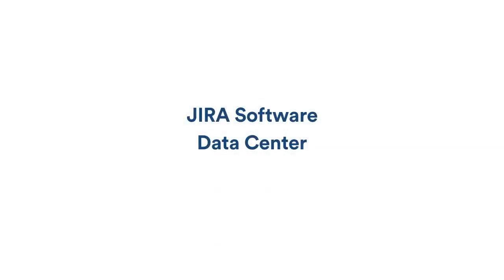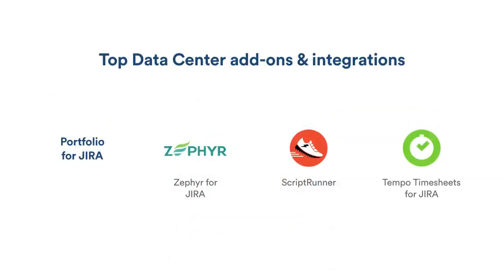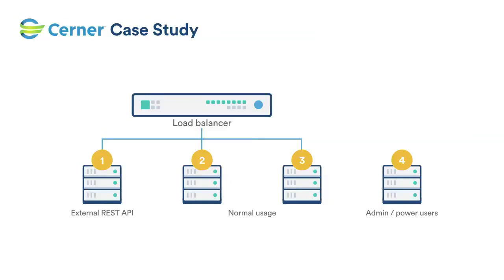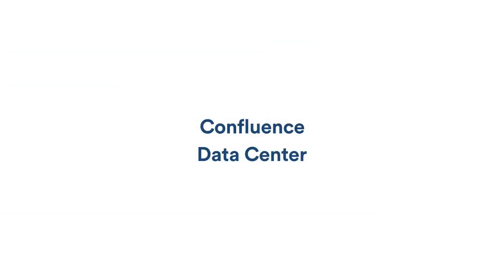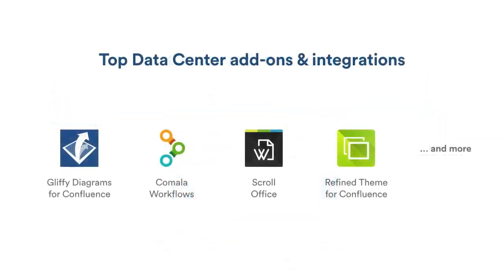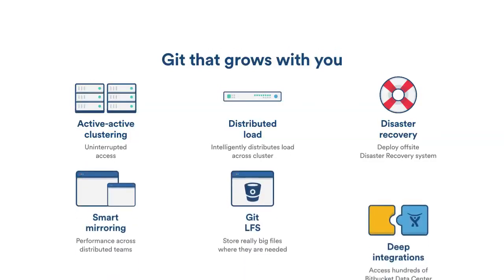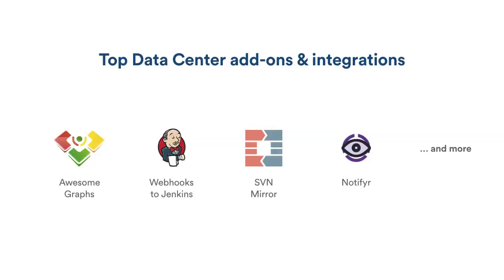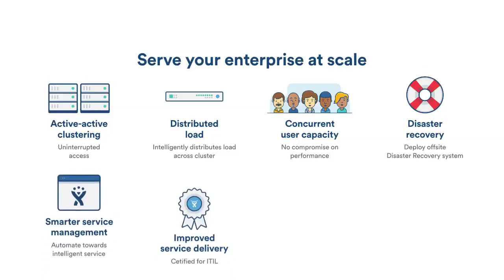Data Center by Product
Data Center webinar recording: part 5